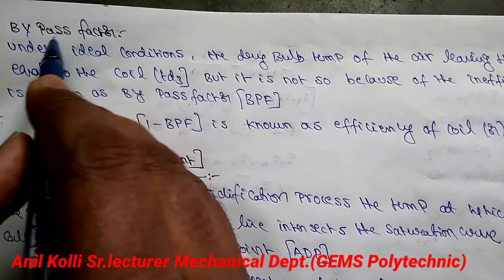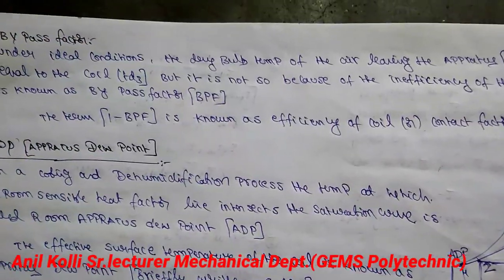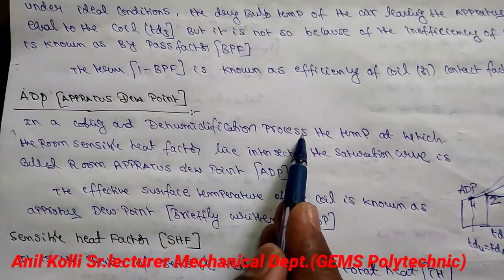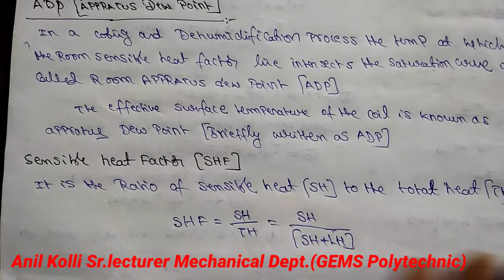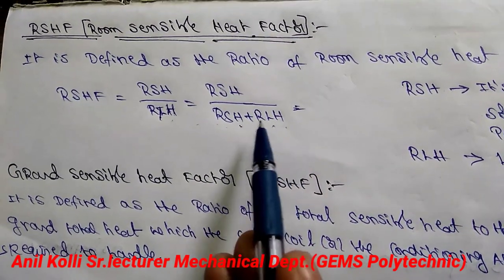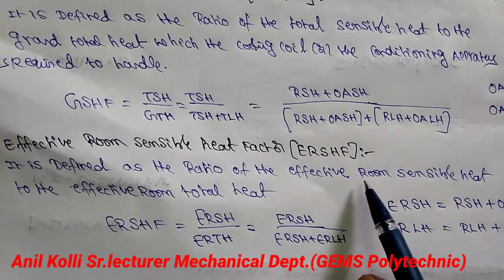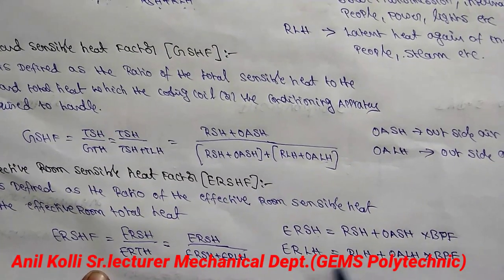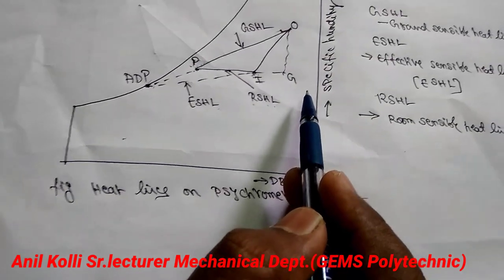Psychrometry ( part-5)Concept of BPF,ADP,SHF,RSHF,GSHF,ESHF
From this video we know the concepts of Factors used in air conditioning system